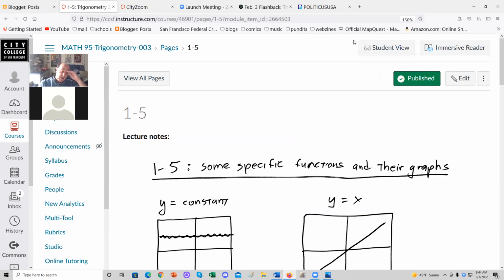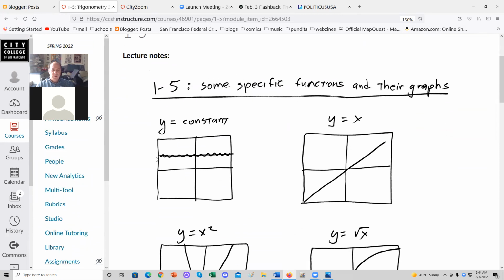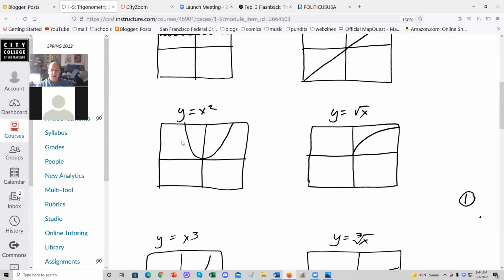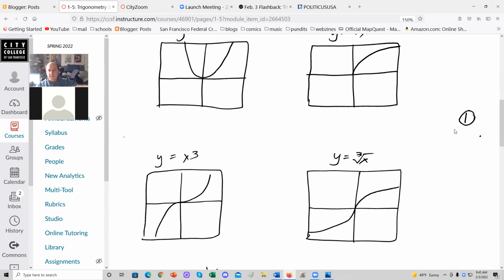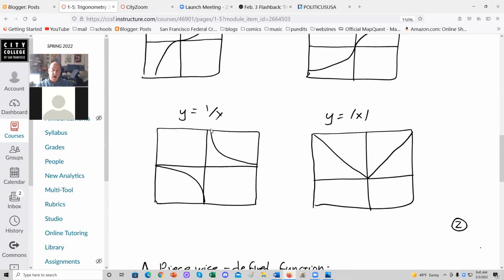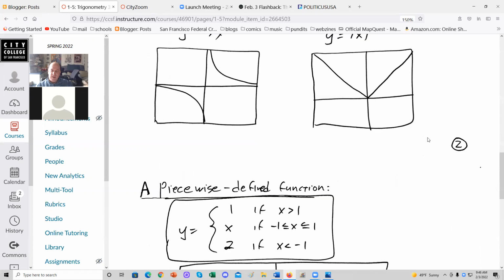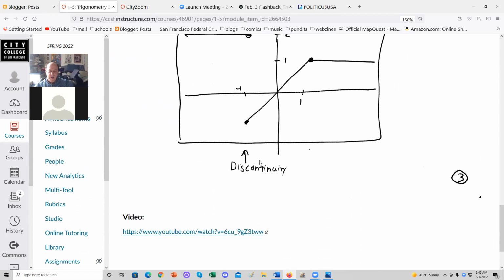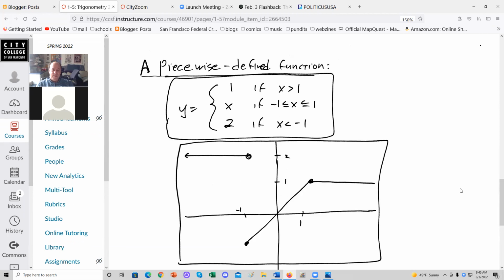spring 2022 trig 1 5